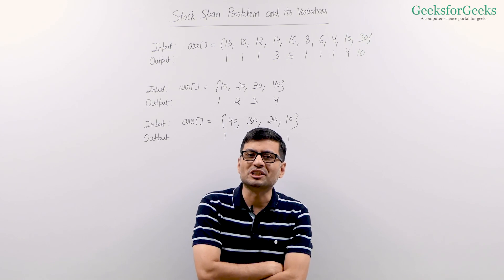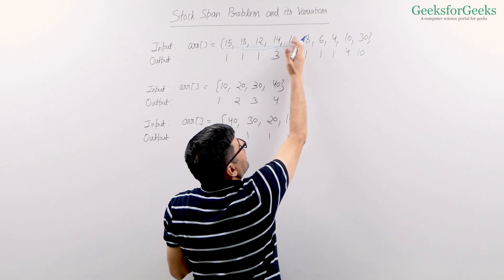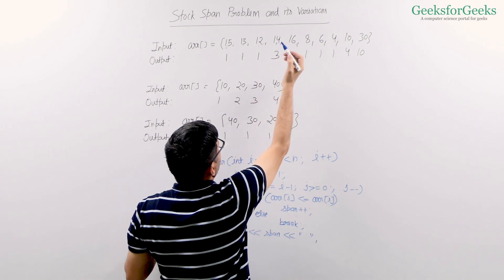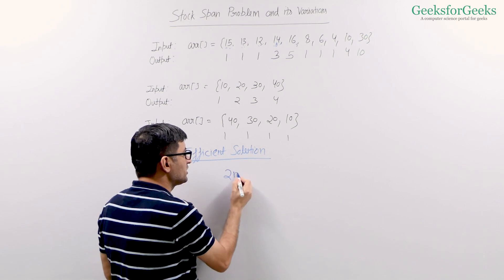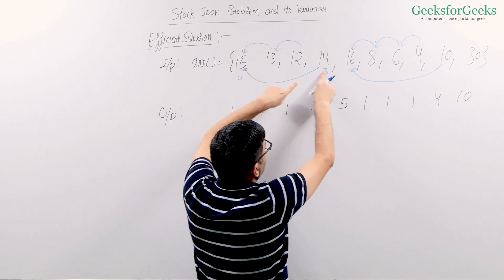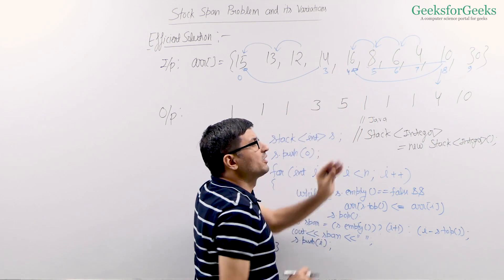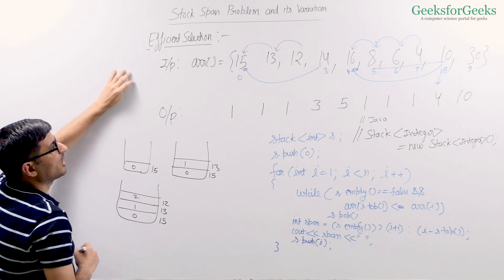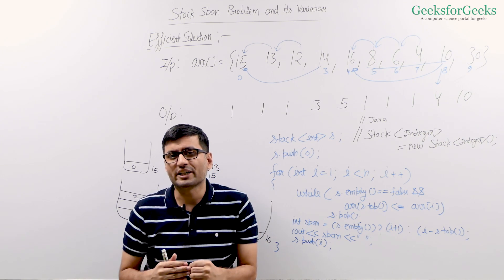DSA LIVE For Working Professionals | Live Online Classroom Program by GeeksforGeeks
Geeks Classes LIVE program- an online version of Geeks Classes (the most renowned classroom program in Noida on Data Structures & Algorithms).